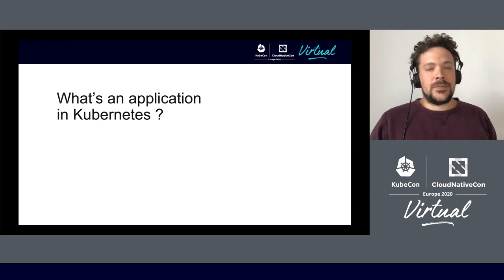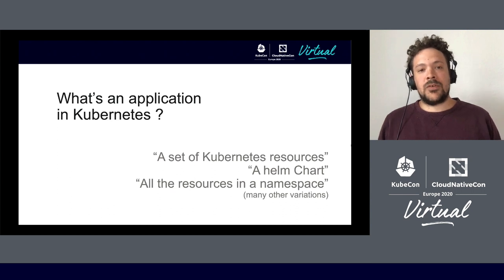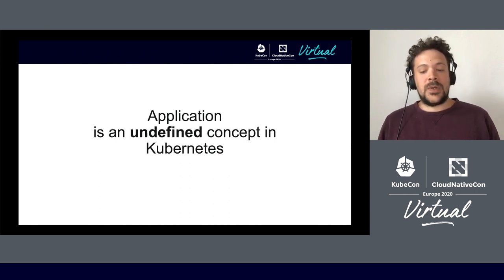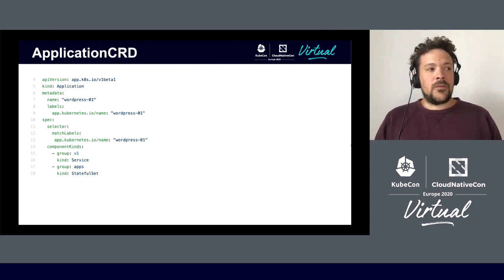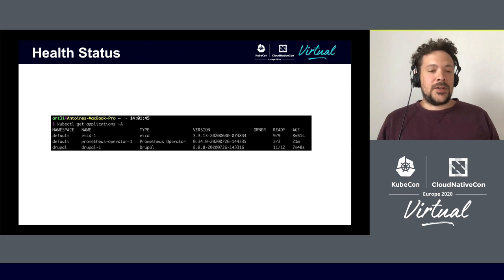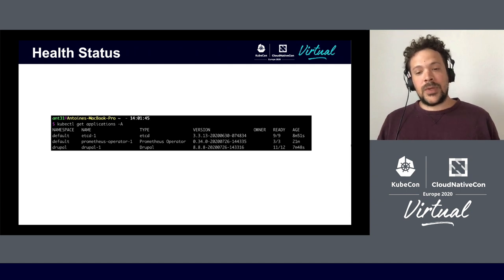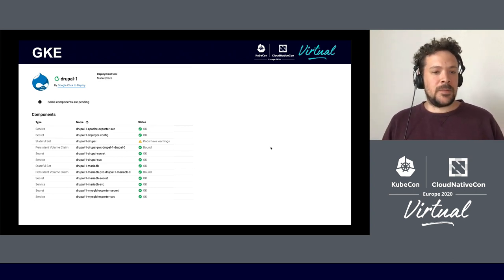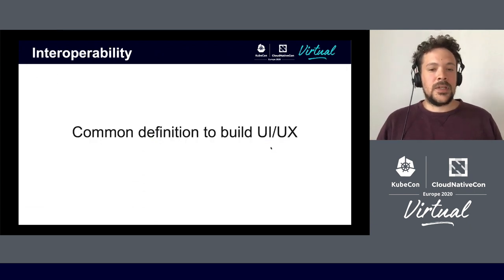What's an Application in Kubernetes? - Antoine Legrand, Red Hat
A very simple question but with many different answers when asked. Kubernetes should provide a ground set of concepts that allows interoperability of systems and a shared knowledge in the ecosystem. In any kubernetes distribution, a Pod or a Service have the same definition, this is not the case for application. As end-users are mainly managing apps, it's time for kubernetes to get a representation and a definition of it.   The sig-apps community came to an agreement to provide this missing piece. They created a new Application resource and its controller. This talk is bringing light to this new upstream resource, the features it provides with concrete examples, and the next steps and how to get involved.